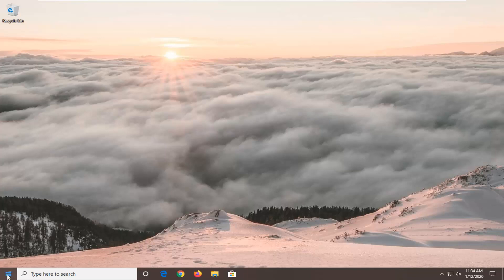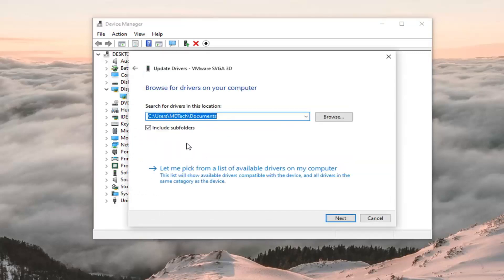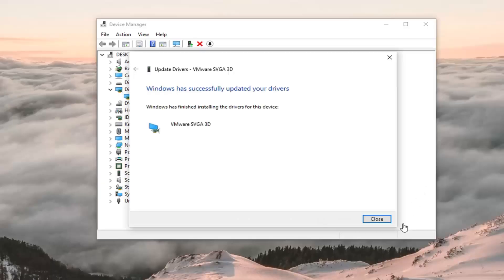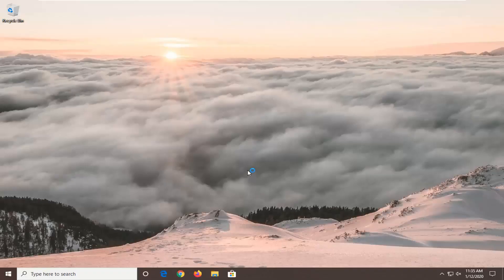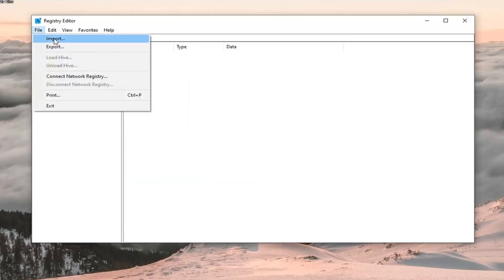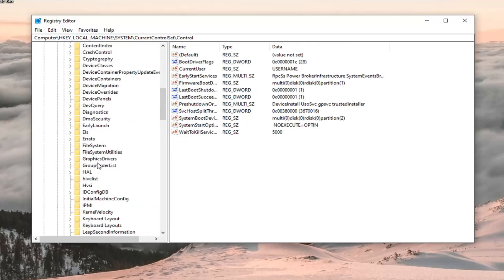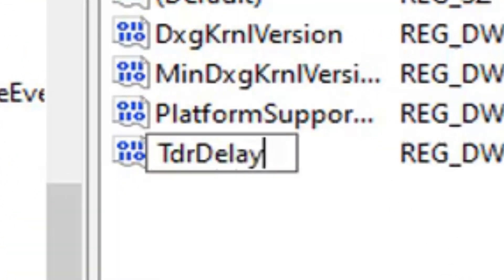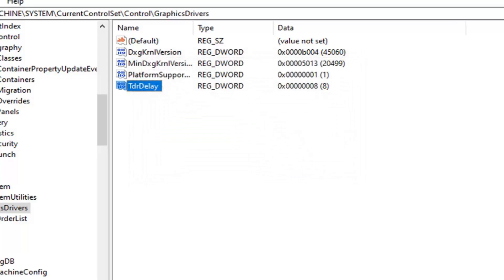Fix Error Display Driver Has Stopped Working and Has Recovered Successfully on Windows 10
Issues addressed in this tutorial:
display driver has stopped working and has recovered
display driver has stopped working and recovered windows 7
windows display driver has stopped working and recovered
your display driver has stopped working and recovered
display device driver has stopped working
display driver stopped responding

Sometimes, a Windows computer may become incredibly sluggish during use, followed by the computer’s screen going off and then turning back on again, at which point an error message stating that the “Display driver stopped responding and has recovered” can be seen in the Notification Area in the bottom-right corner of the screen. This happens when a feature known as Timeout Detection and Recovery (TDR) determines that the GPU has not responded within the allotted period of time and restarts the display drivers in order to save the user the trouble of restarting the computer entirely.

Some of the most common causes of the “Display driver stopped responding and has recovered” error message are a lot of programs and applications running and stressing the GPU, a problem with the affected computer’s display drivers and an overheating GPU. This issue is known to affect all versions of the Windows Operating System from Windows XP to Windows 10. If you happen to see the “Display driver stopped responding and has recovered” error message once in a blue moon, there is no cause for alarm. However, if you start seeing the “Display driver stopped responding and has recovered” error message pretty often, there might be a pretty serious underlying issue.

Windows 10 users have reported a strange message saying “driver stopped responding and has recovered”, and today we’re going to explore and see how to fix this little problem.

What to do if Driver Stopped Responding and has Recovered
Driver stopped responding and has recovered is an annoying error message that will cause your screen to go black and crash your display driver. Speaking of this error, users reported the following problems as well:

Driver stopped responding AMD, Intel, Nvidia – This problem can affect almost any graphics card, and if you encounter this message, be sure to try using one of our solutions.

Display driver stopped responding and has recovered Nvidia windows kernel mode driver – This issue can affect Nvidia graphics cards, and if you encounter it, try installing the older driver and check if that solves the problem.

Display driver stopped responding and has recovered every minute – Many users reported that this message appears rather frequently on their PC. If that’s the case, be sure to change the TDR value in your registry and check if that helps.

Display driver stopped responding and has recovered Windows Update – This error can appear after installing a Windows update. If this issue started occurring recently, try removing recent updates and check if that solves the problem.

Display driver stopped responding overclock, overheating – Overheating and overclocking are closely related, and if your GPU overheats, you’ll encounter this message. To fix the problem, be sure to remove all overclock settings. If your PC isn’t overclocked, try cleaning the dust from your graphics card.

Driver stopped responding nvlddmkm – This problem is usually related to your Nvidia graphics, and in most cases, you can fix it by reinstalling your graphics card driver.

Display driver stopped responding screen goes black – If this problem occurs, your screen will go black for a couple of seconds. This is usual for this kind of problem, and you should be able to fix it by using one of our solutions.

Driver stopped responding and has recovered is usually related to your display driver, and in order to fix it, you can do several things.